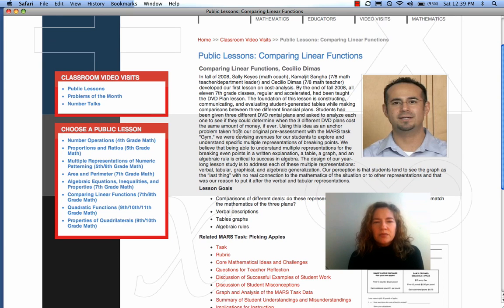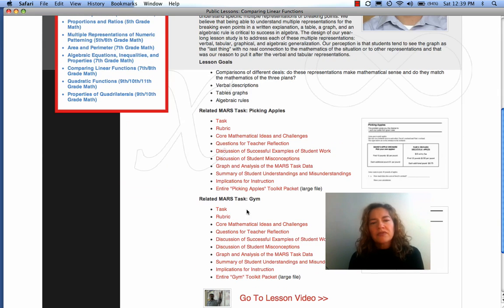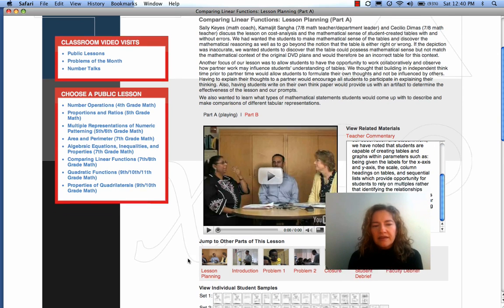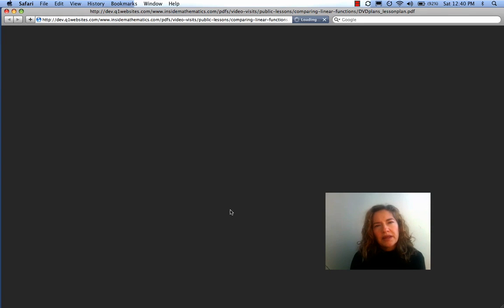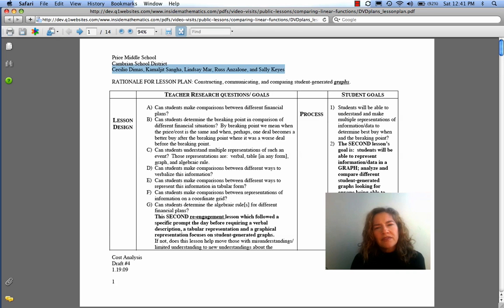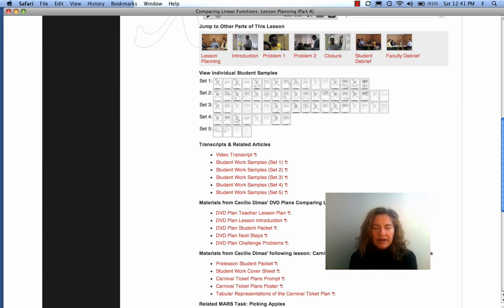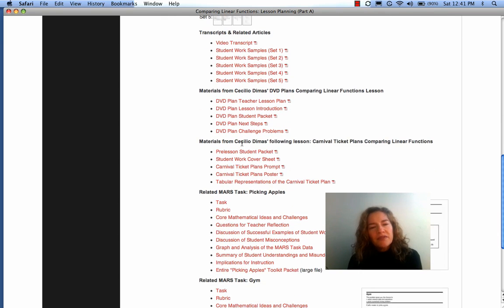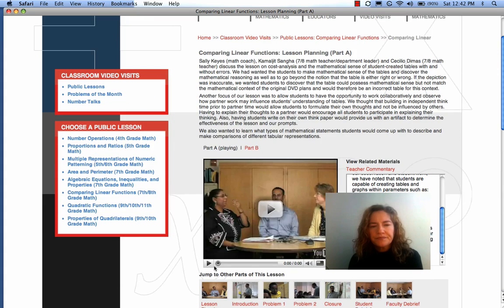Professional Inservice Part 9